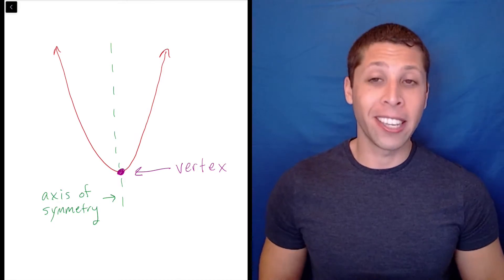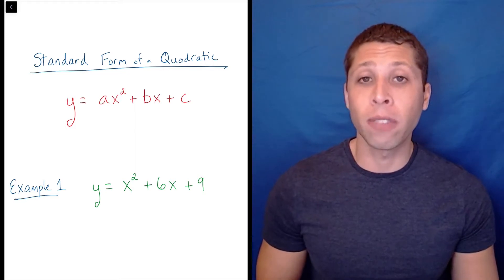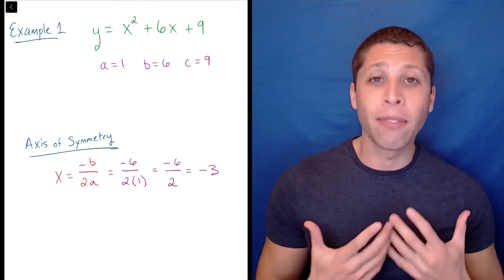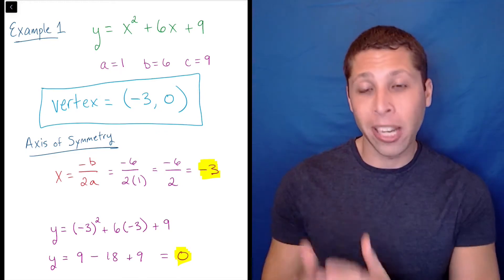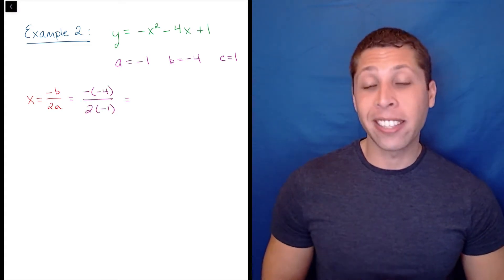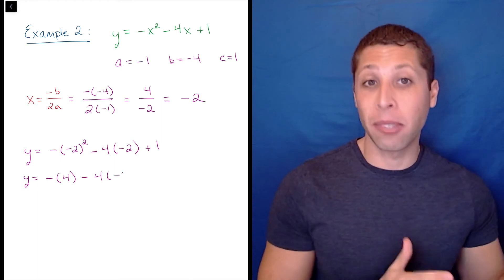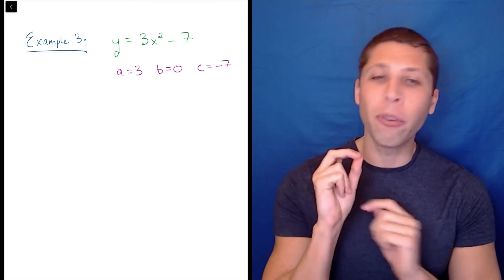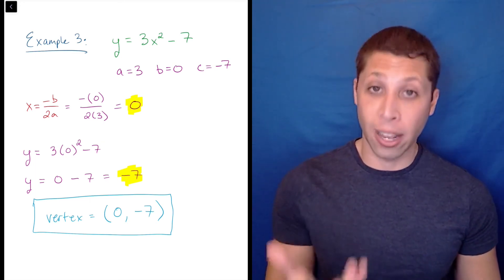Finding the Vertex of a Parabola using Axis of Symmetry formula (Skill Builder)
Three examples to show you the easiest way to solve for the vertex of a parabola. Includes information on parabolas, standard form of quadratic equations, and axis of symmetry formula.